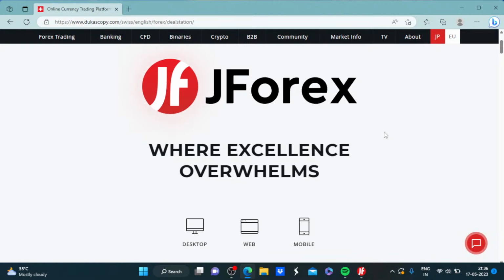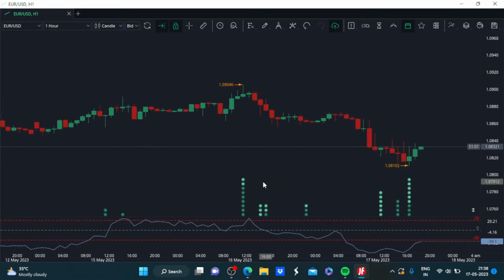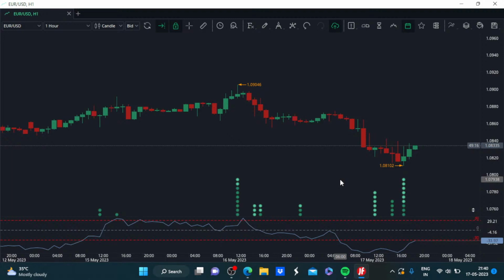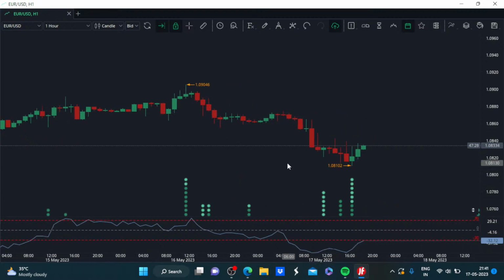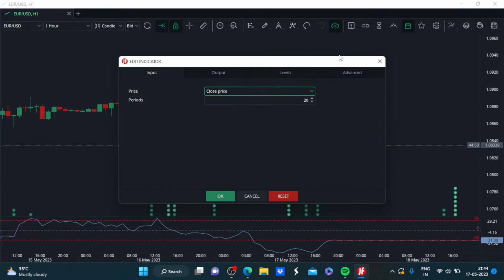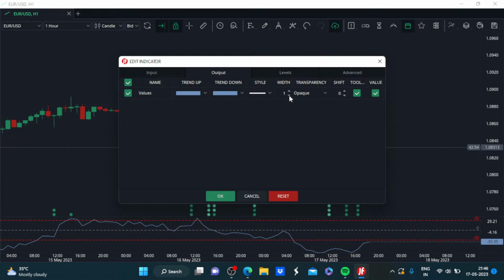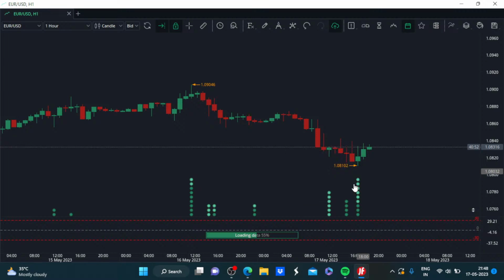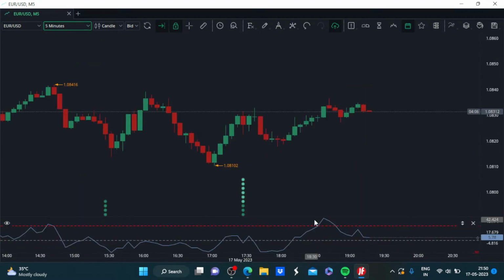JForex Indicators: Kaufman’s Efficiency Ratio